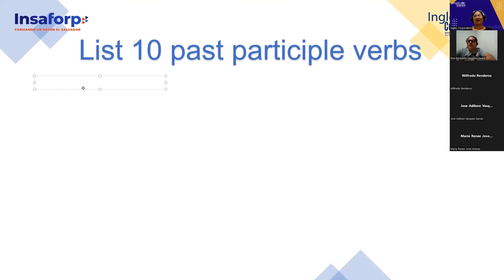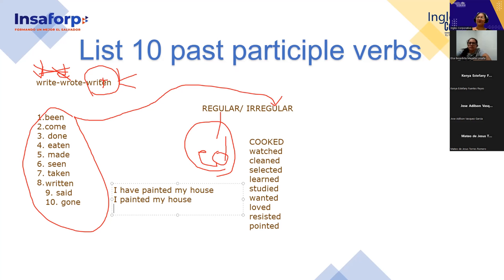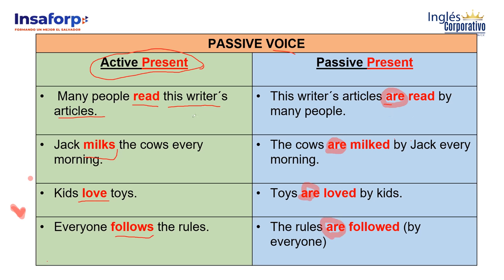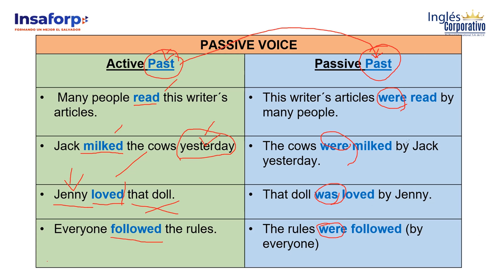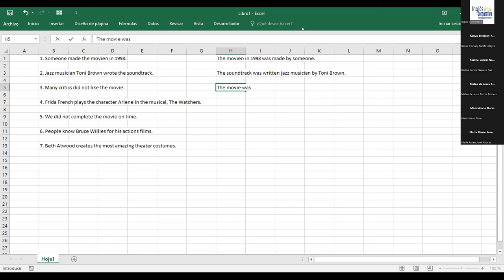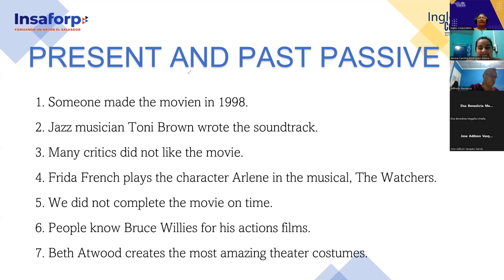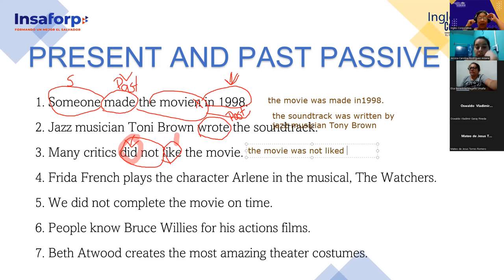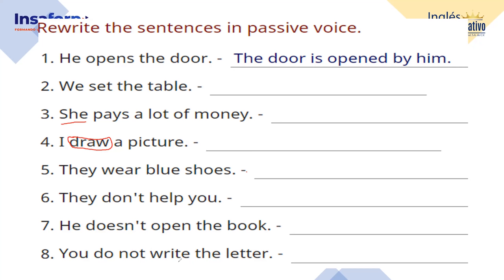SESSION 5- 10/10/2023- AC29750-0041-2023-SOSA- Unit 1 review and practice.